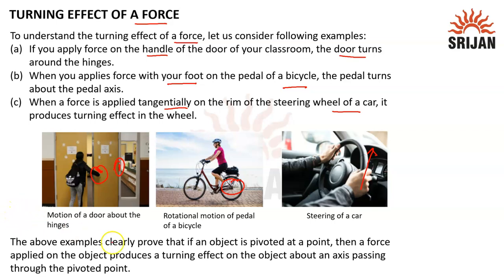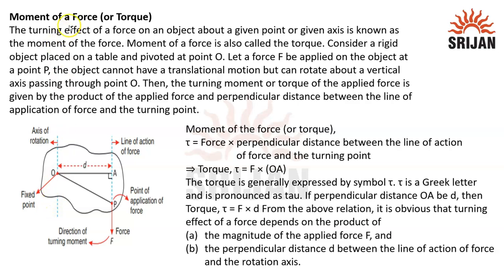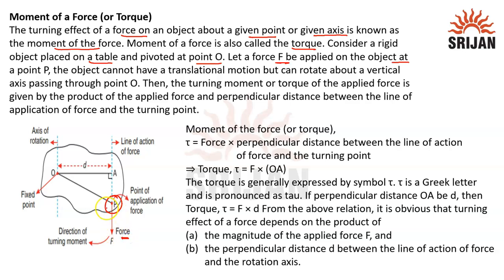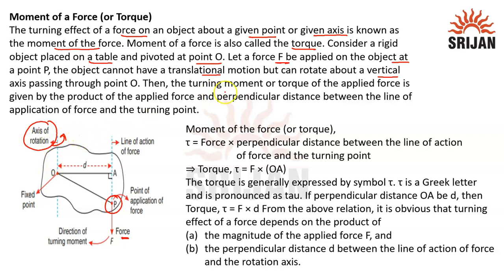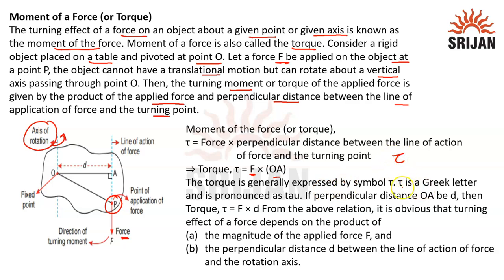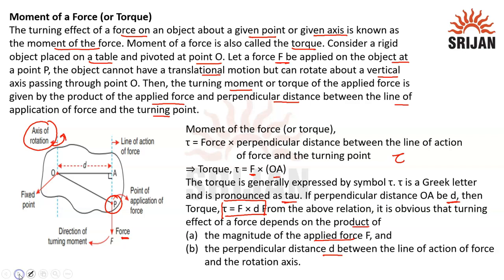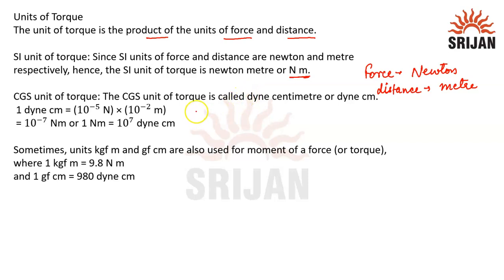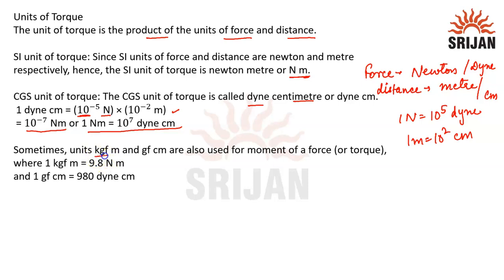2. Turning Effect of a Force